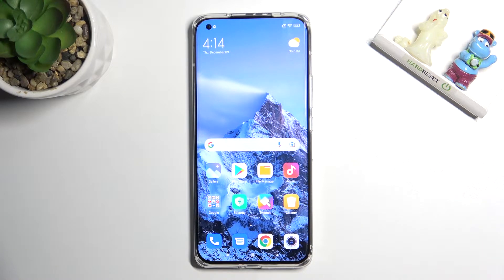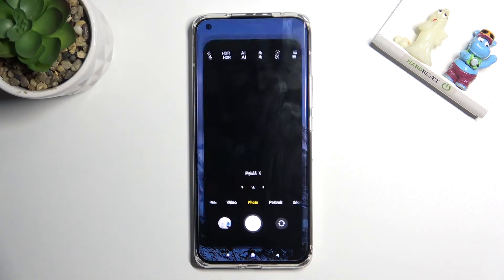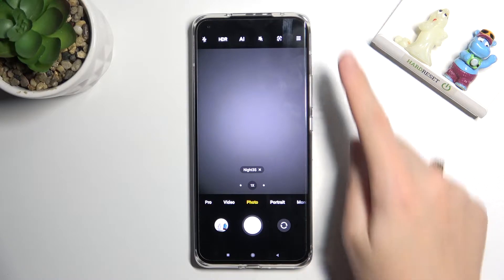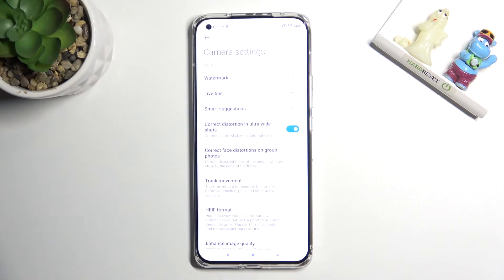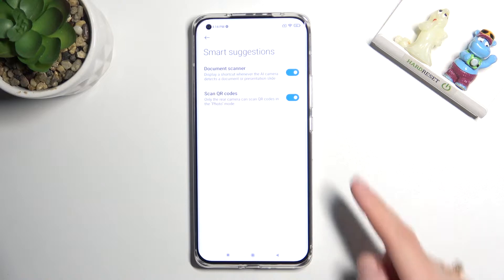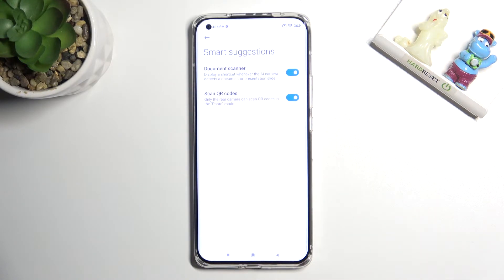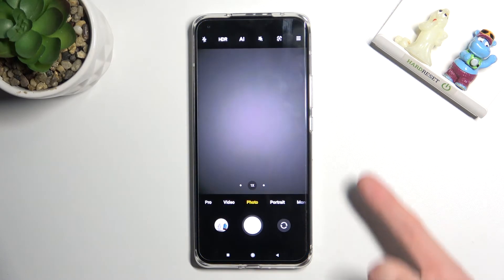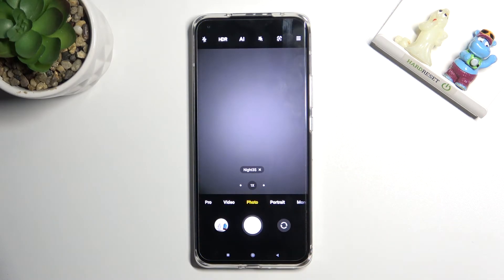How to Allow Camera to Scan QR Codes on XIAOMI Mi 11 Ultra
Get more info about  XIAOMI Mi 11 Ultra:
In order to learn how to scan QR codes on your XIAOMI Mi 11 Ultra, we encourage you to take a look at the video above. Today, we’re going to demonstrate how to allow camera on  XIAOMI Mi 11 Ultra to scan QR codes. If you would like to open a link by scanning the QR code, follow the instructions mentioned in the guide to learn how to do that. Be sure to check out HardReset.info YT channel to learn more tips and find other tutorials for  XIAOMI Mi 11 Ultra.

How to allow the camera to scan QR codes on  XIAOMI Mi 11 Ultra? How to scan QR codes on  XIAOMI Mi 11 Ultra? How to enable the QR code scanner on  XIAOMI Mi 11 Ultra?